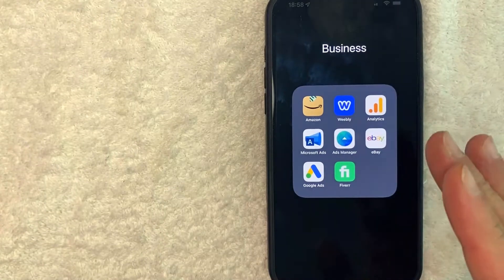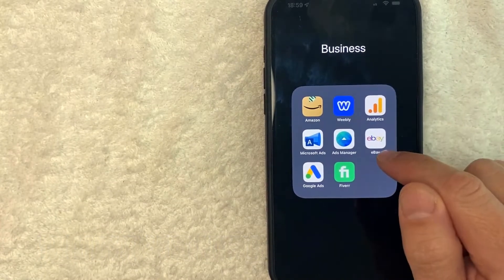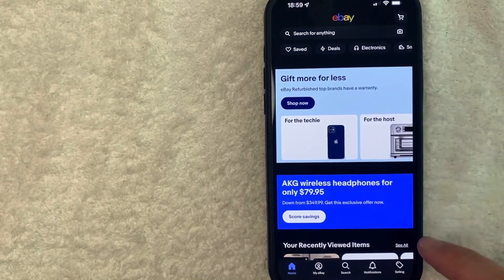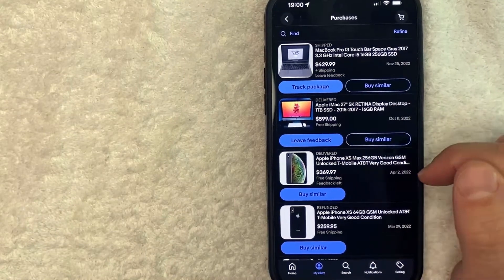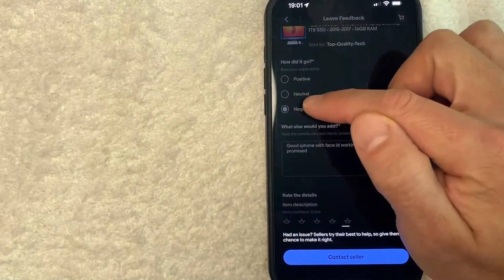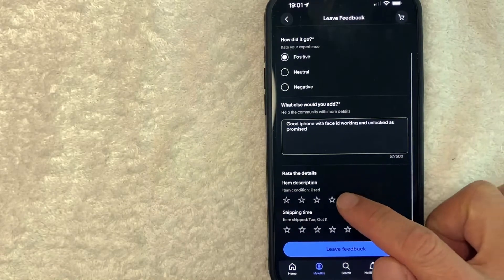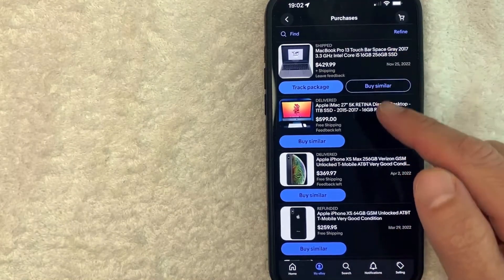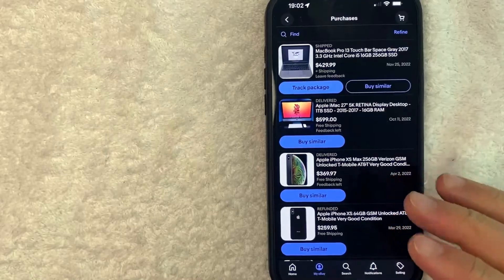✅ How To Leave Seller Feedback Review On eBay 🔴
About this product:

eBay Inc. (/ˈiːbeɪ/ EE-bay) is an American multinational e-commerce company based in San Jose, California, that facilitates consumer-to-consumer and business-to-consumer sales through its website. eBay was founded by Pierre Omidyar in 1995 and became a notable success story of the dot-com bubble. eBay is a multibillion-dollar business with operations in about 32 countries, as of 2019. The company manages the eBay website, an online auction and shopping website in which people and businesses buy and sell a wide variety of goods and services worldwide. The website is free to use for buyers, but sellers are charged fees for listing items after a limited number of free listings, and an additional or separate fee when those items are sold.